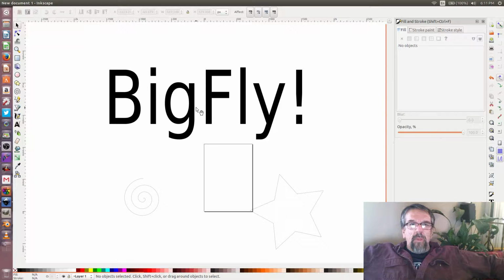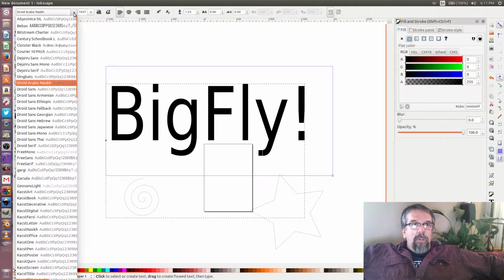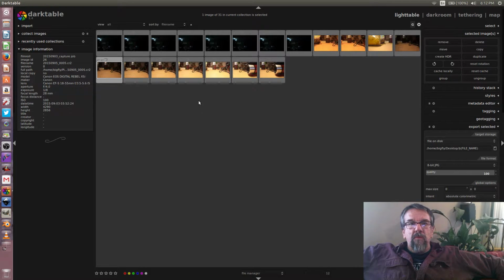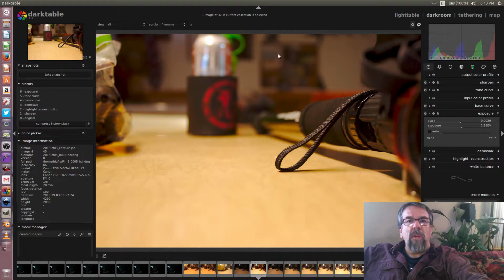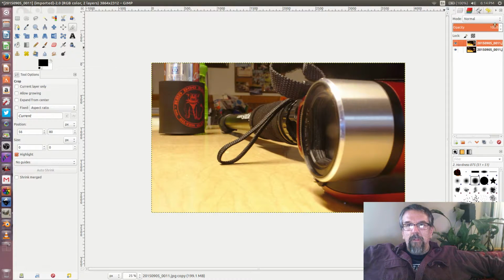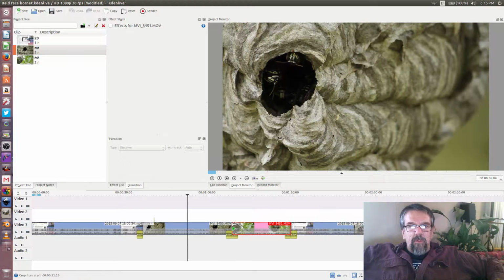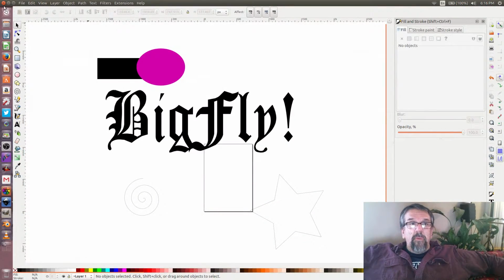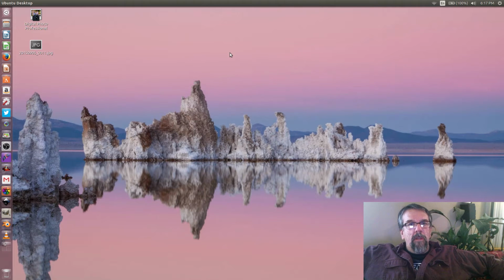Ubuntu1404 Graphics apps